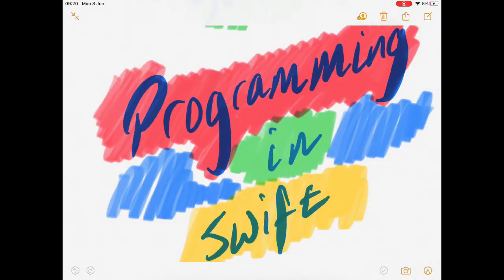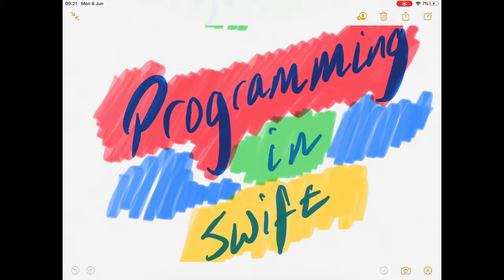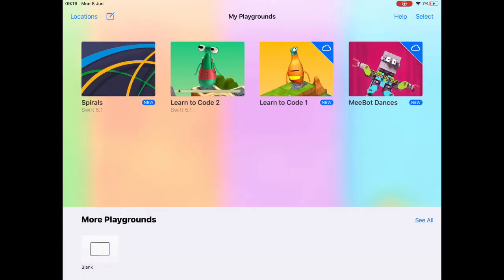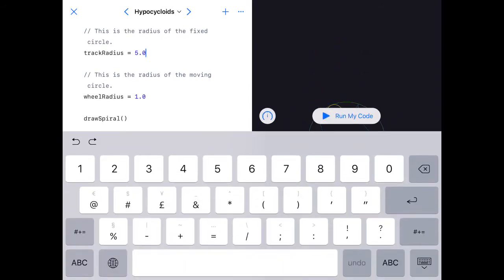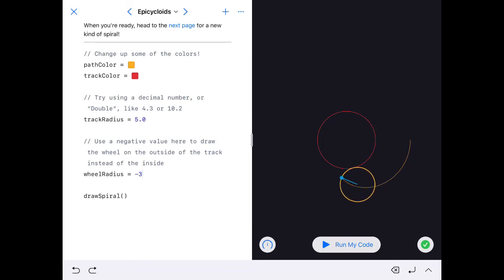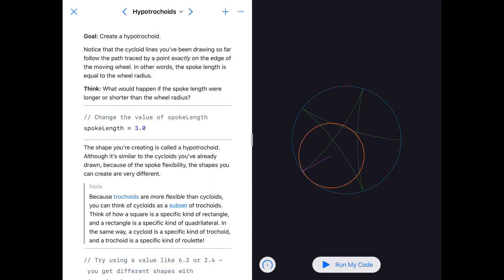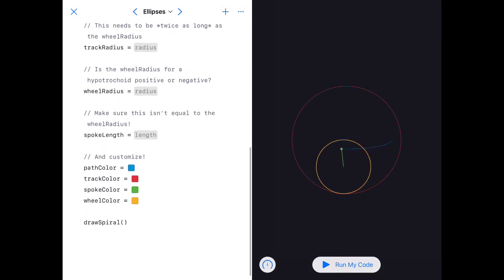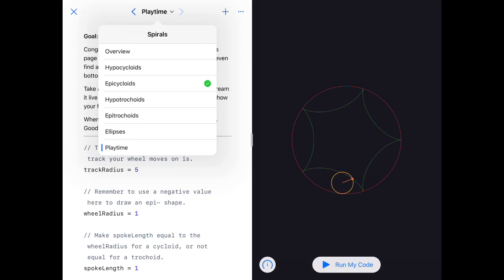Learn to Code Challenge 5 - Variables Part 2